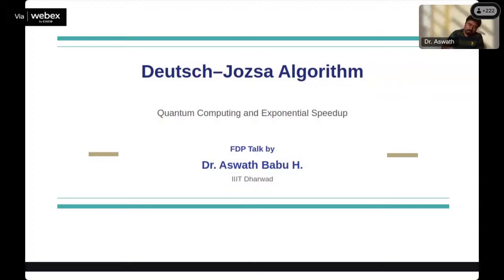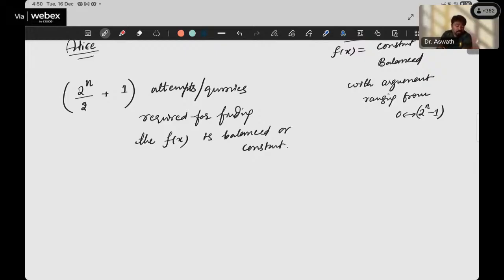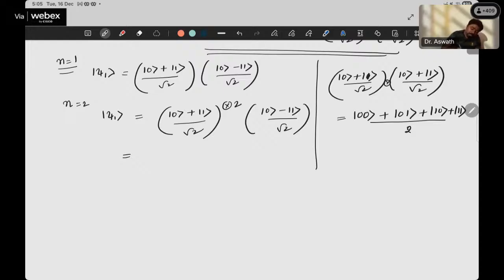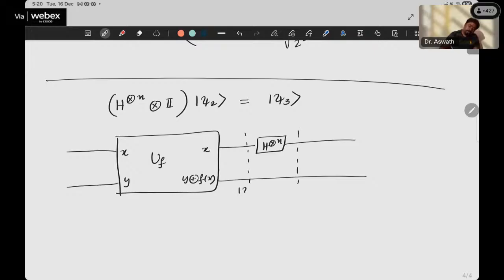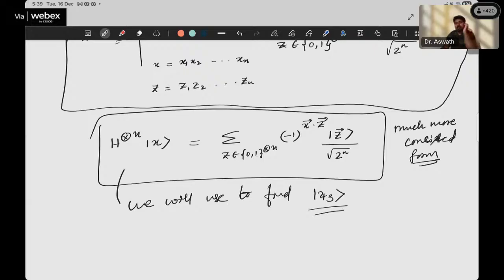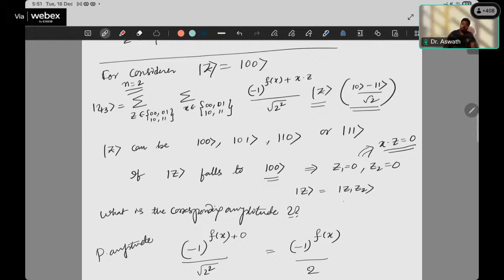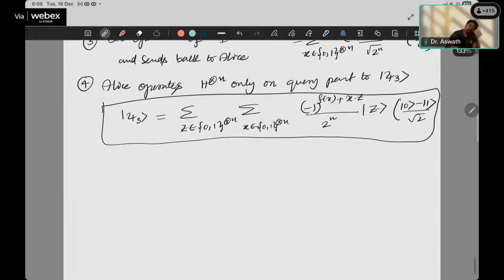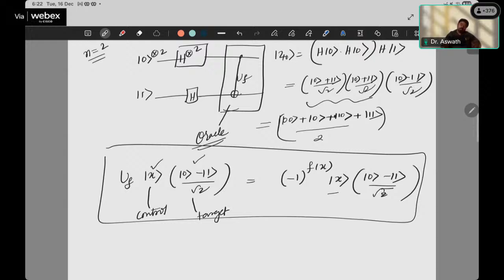Day 08 QT-05 APSCHE: Quantum Computation